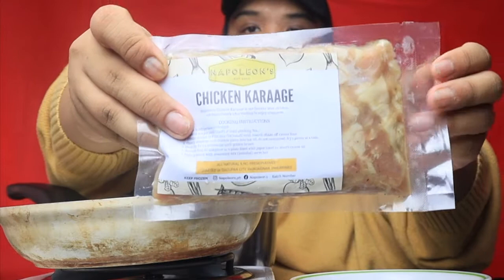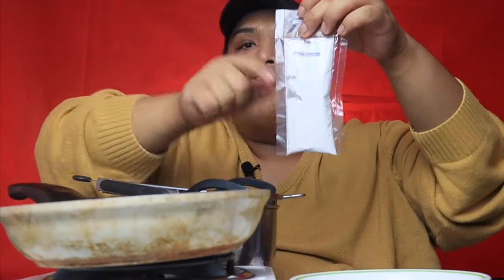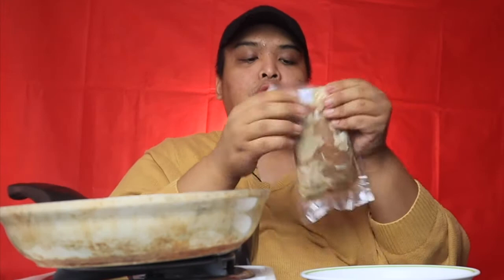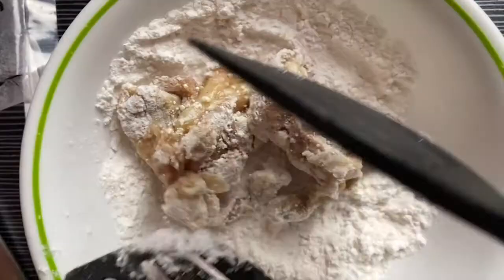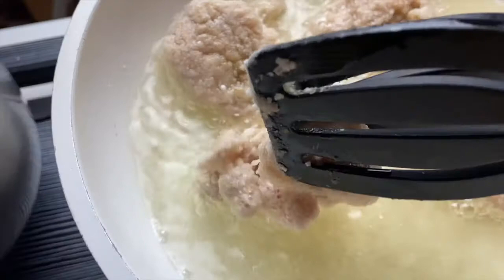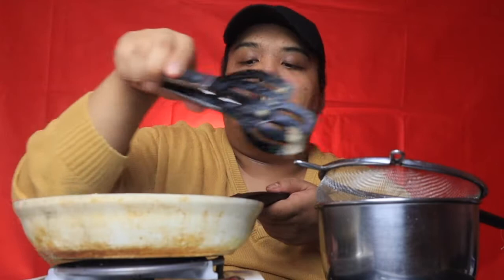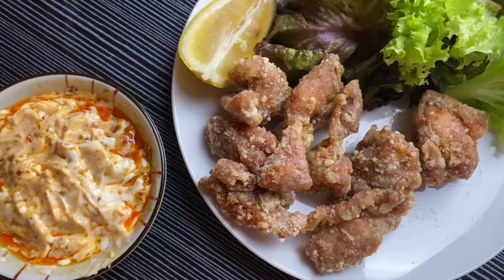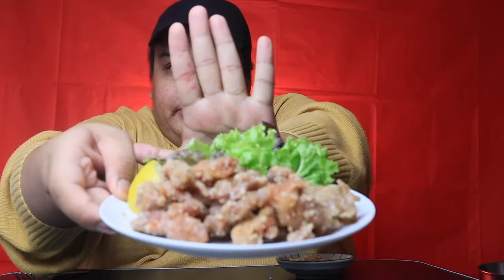DIY CHICKEN KARAAGE FROM NAPOLEON'S | MUKBANG / COOKBANG # 03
Hi guys! I came across this online store named NAPOLEON'S on Instagram, and they sell CHICKEN KARAAGE! Since I'm a fan of it, and I super miss it already, I ordered and tried it out myself! Check out the full video for my verdict! :D